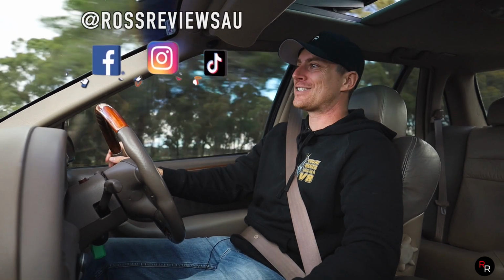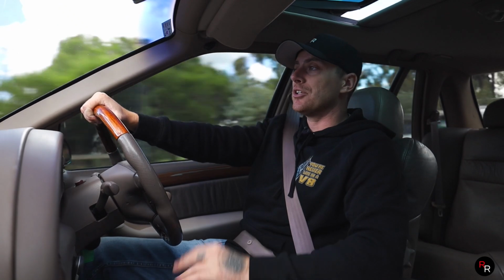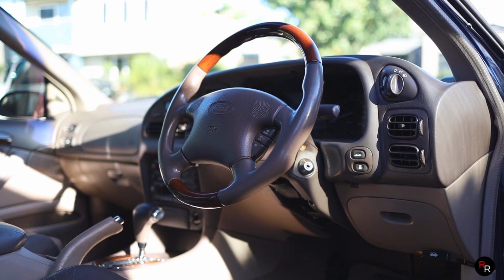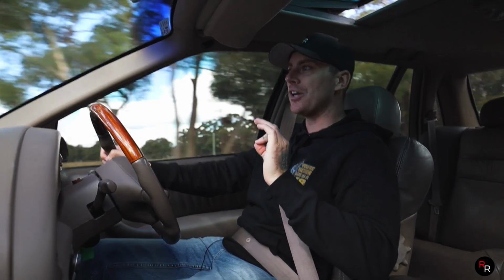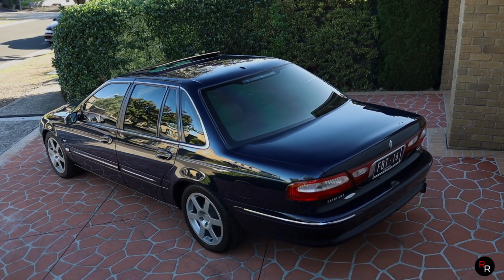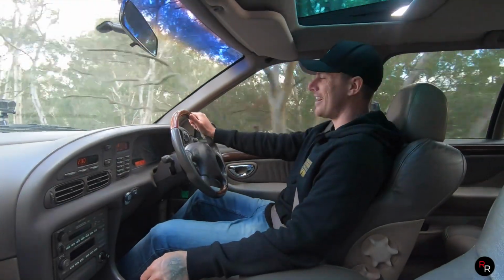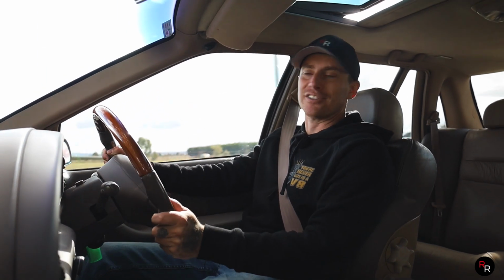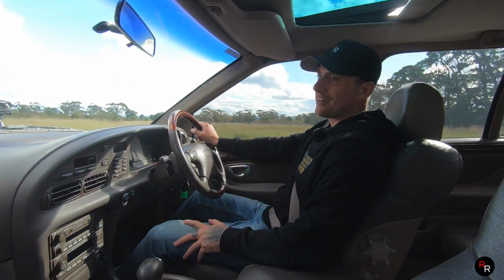This Is The Incredibly Rare Fairlane By Tickford!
Welcome to another Episode of Ross Reviews AU on this weeks Video we head out in this Incredibly rare Fairlane By Tickford! THIS WAS LUXURY.. 5lt V8 RWD, plus all the EL GT Running gear??? WTF.. yes this is the Fairlane By TIckford! super cool..